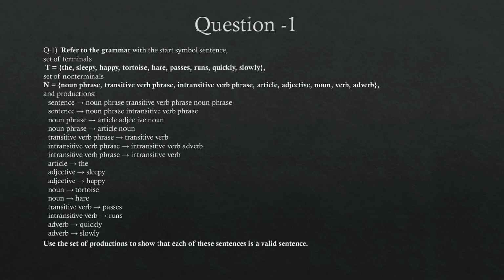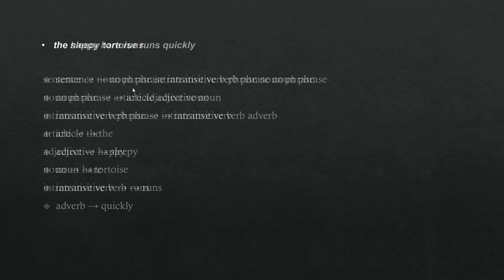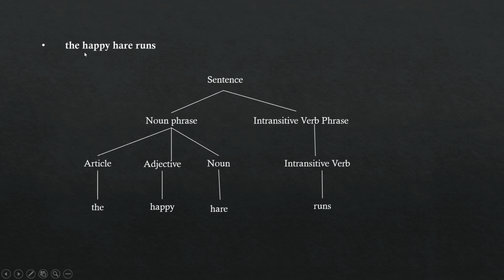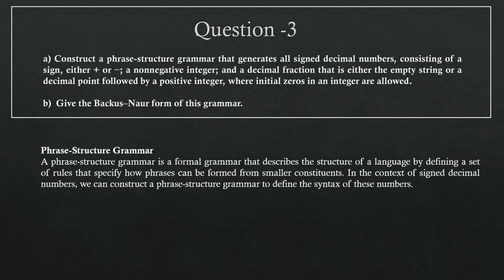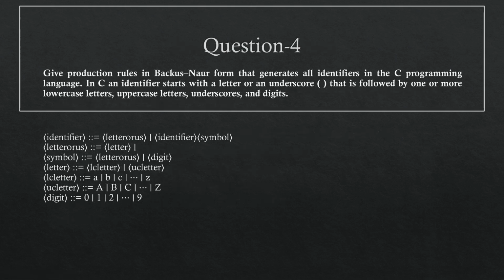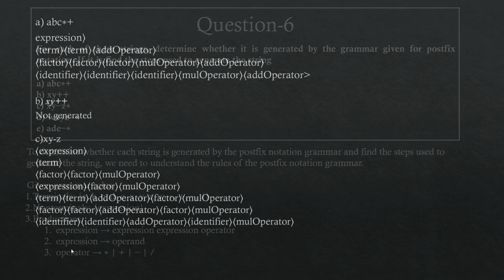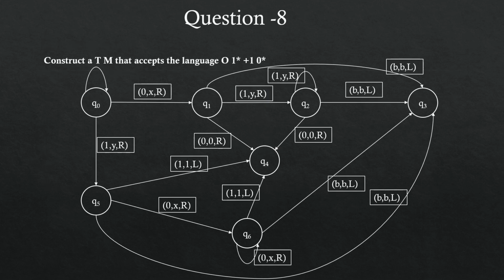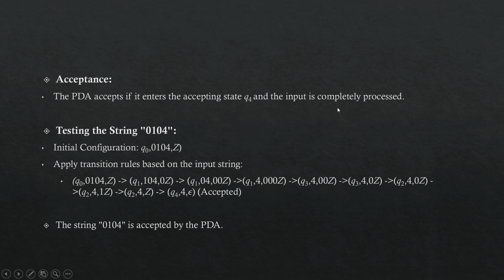TOC Internal Solution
This video includes solutions of problems regarding the topics :
Formal languages and grammars, a subset of English grammar, postfix notation grammar, Backus–Naur Form (EBNF), finite automata, push down automata and turing machine.